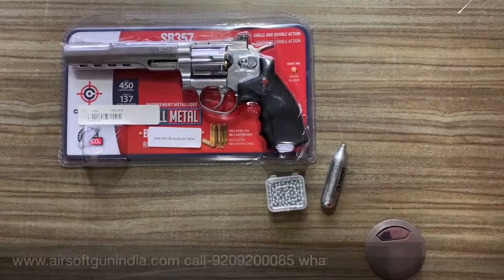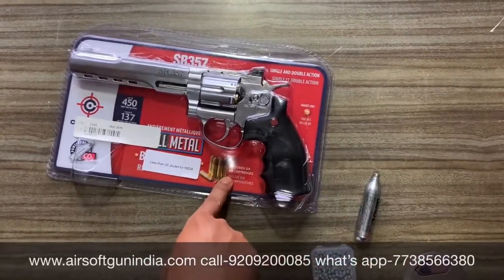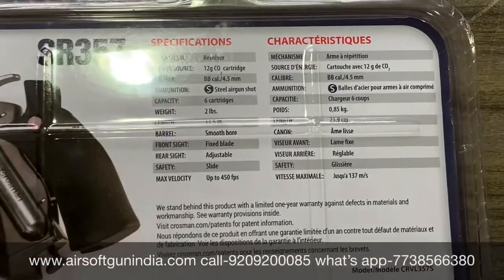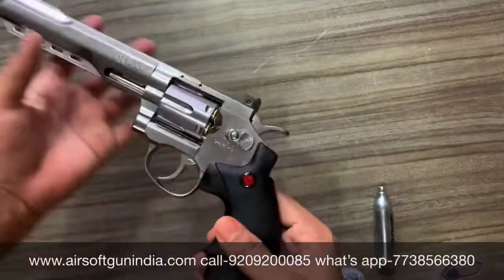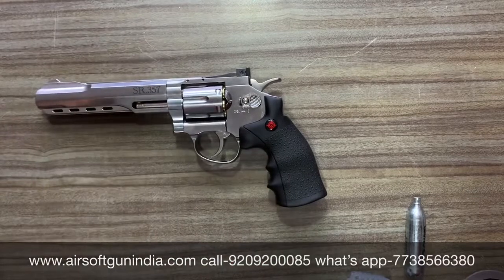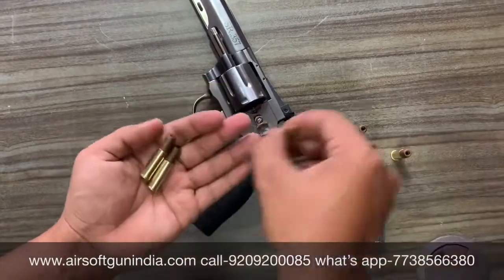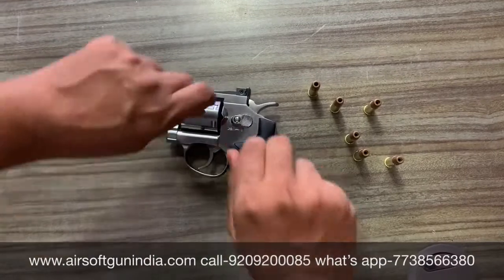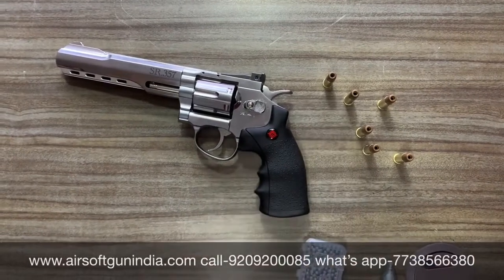Crosman SR357 CO2 Bb Revolver By Airsoft Gun India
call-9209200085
what’s app-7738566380 ( Monday to Saturday 10 am to 6 pm )
Crosman SR.357 BB revolver
Uses a 12-gram CO2 cartridge
6-rd cylinder
Fixed front sight
Adjustable rear sight
Stippled grips with finger grooves
Double-/single-action
Manual safety*
Working ejector rod
Swing-out cylinder
Silver metal finish
Includes 6 cartridge shells (load each shell with one steel BB)
*If the gun is cocked, the manual safety will not engage. For the safety to engage, the gun must be uncocked. If you cock the gun and then try to engage the safety, you will still be able to pull the triggerand the gun will shoot the projectile!

Caliber .177" (4.5mm)
Max Velocity 450 fps
Loudness 4-Medium-High
Barrel Smooth bore
Front Sight Blade
Rear Sight Adjustable for windage & elevation
Scopeable No
Buttplate None
Suggested for Plinking/Fun
Action Revolver
Safety Manual
Powerplant CO2
Function Repeater
Trigger Action Double-Action & Single-Action
Material Full metal
Ammunition 0.12g
Body Type Pistol
Weight 2.0 lbs